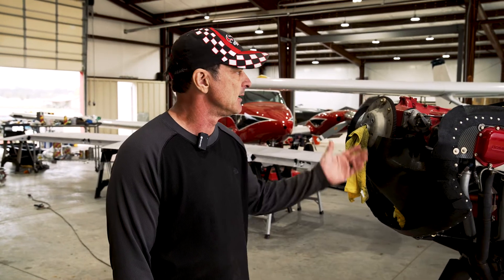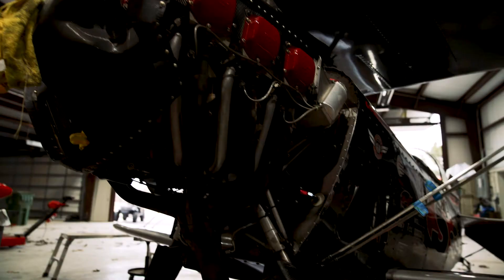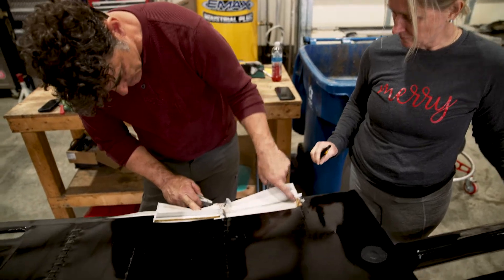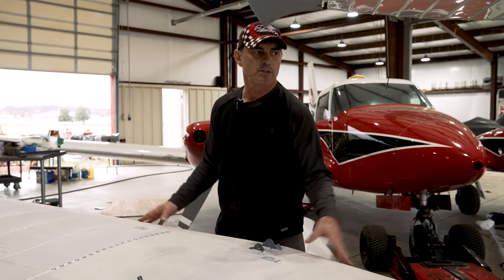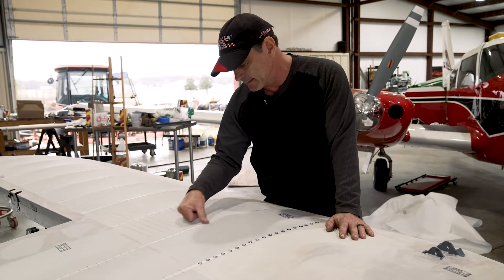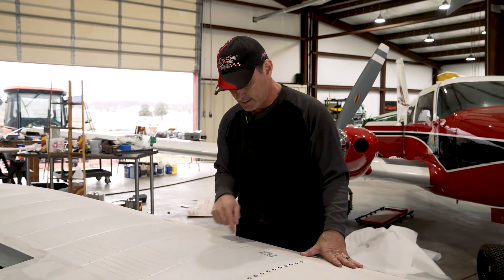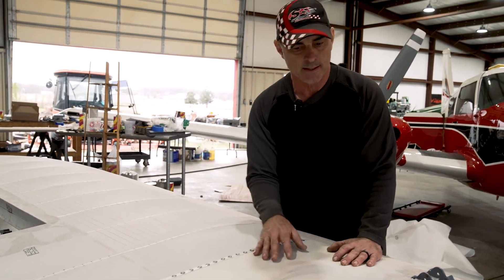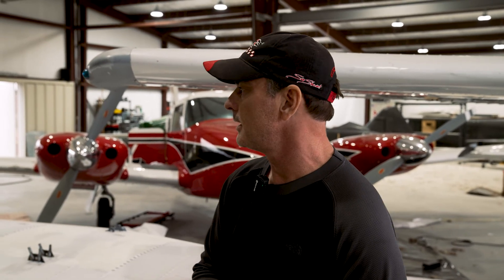Prometheus 2 Wing Overhaul Part 1 (Wing Recovery)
In this video we take you through the process of why and how my top wing needed to be overhauled. Pulling the Wing off, Uncovering, Fixing any broken ribs, Recovering and Rib Stitching the new fabric on the Wing!